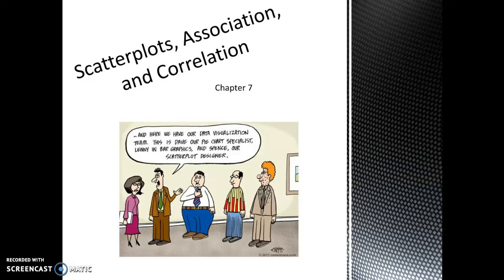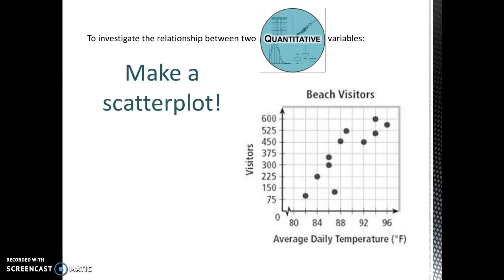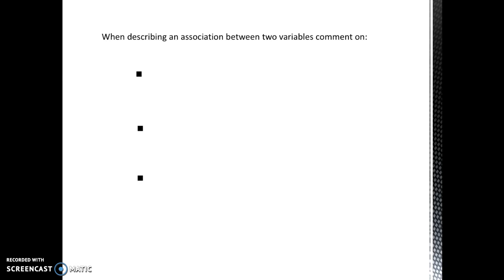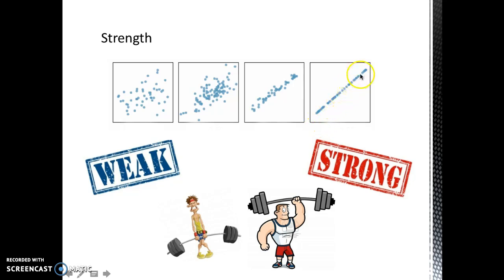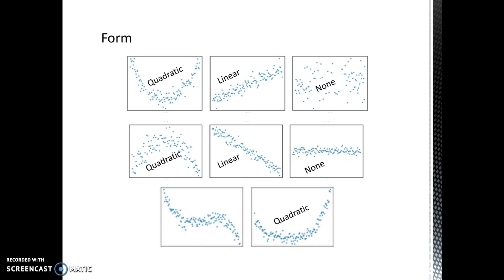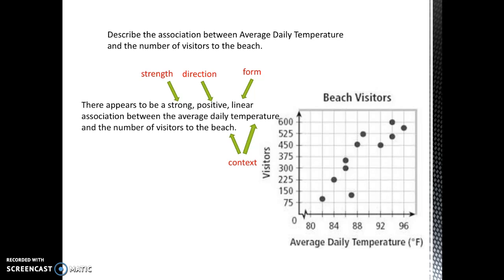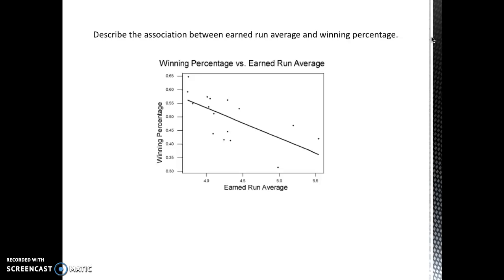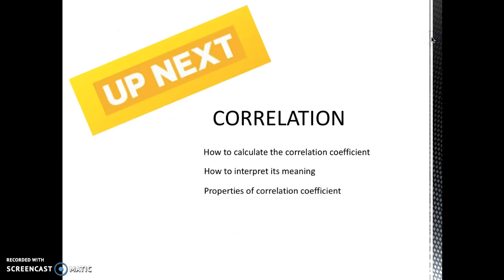Scatterplots, Association, and Correlation